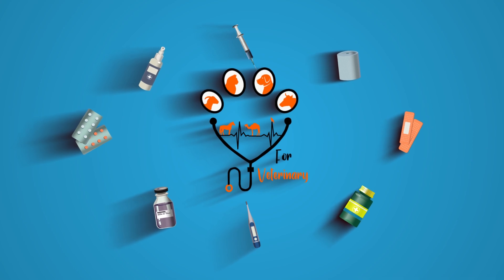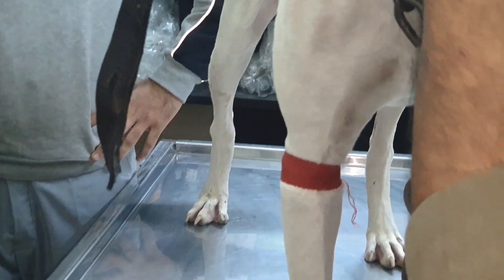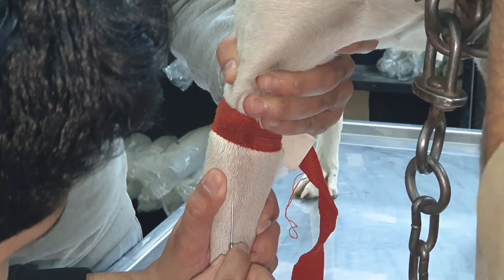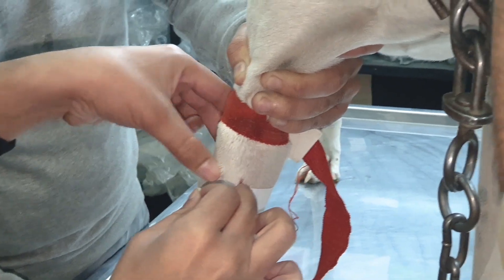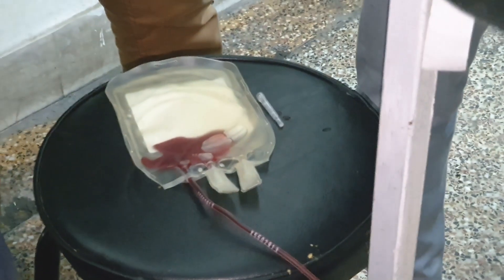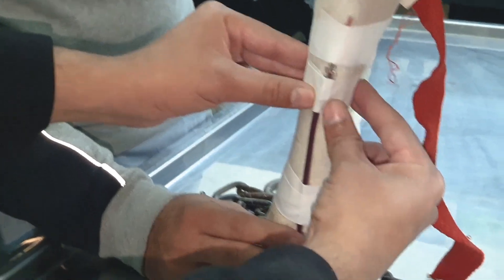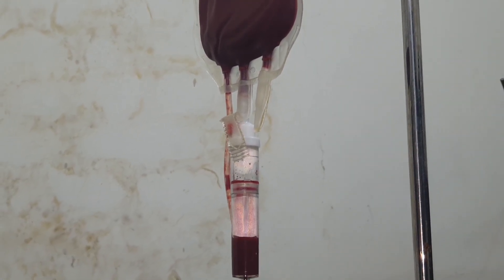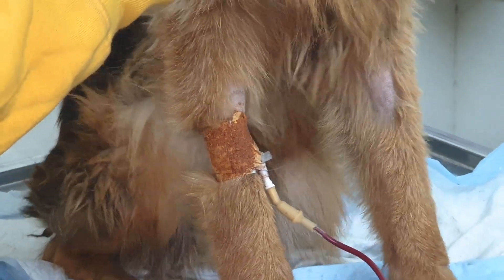Blood Transfusion Procedure in Dogs (Animals) | German Shepherd | How to Do | Canine Blood Donation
This video shows Blood Transfusion in Dogs in which blood is taken from one dog (Donor) and transfused to another one (Recipient). It also shows the Precautions to take and the Rate of Transfusion.